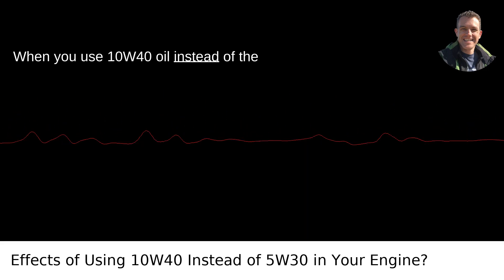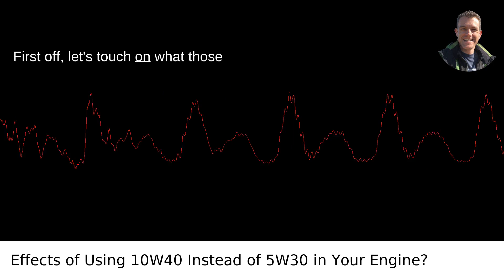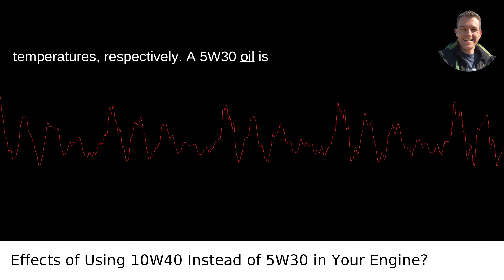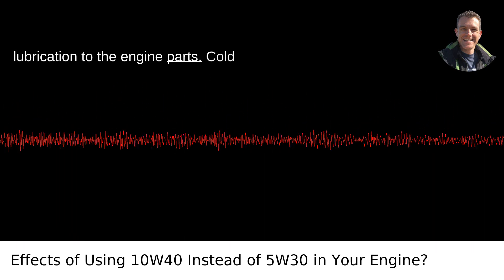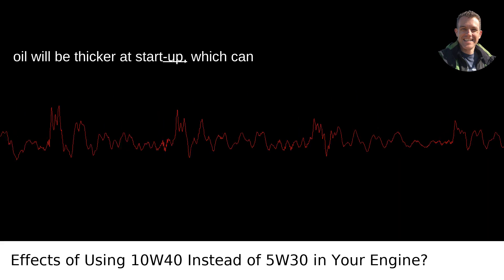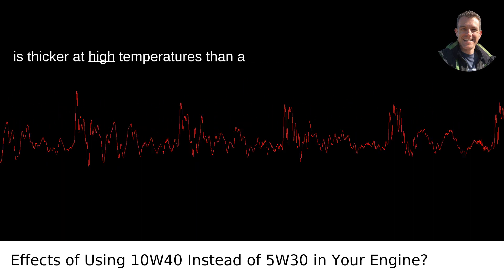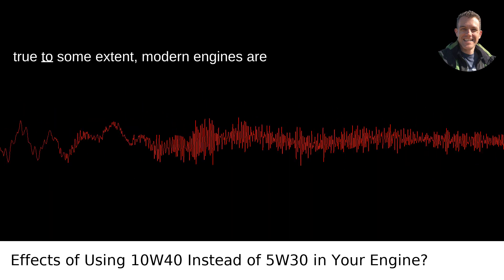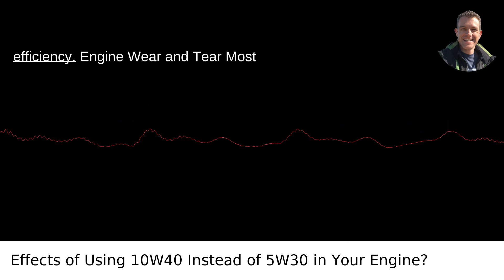What Happens To An Engine If I Use 10W 40 Instead Of 5W 30 Manufacturer Recommended?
I answered this question on Quora My video answer to the question: What Happens To An Engine If I Use 10W 40 Instead Of 5W 30 Manufacturer Recommended?